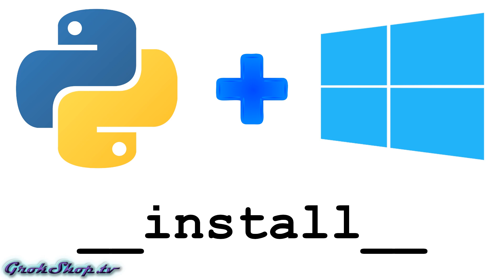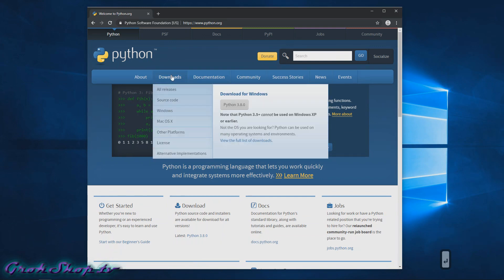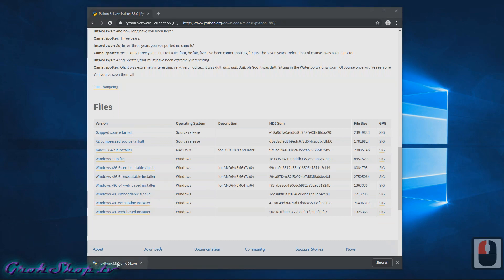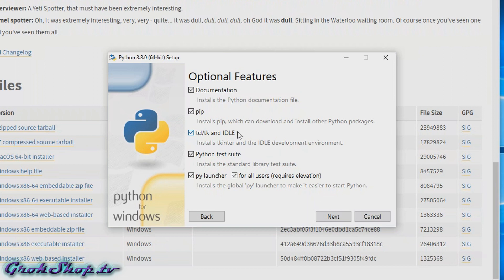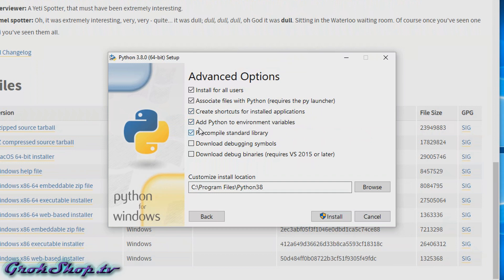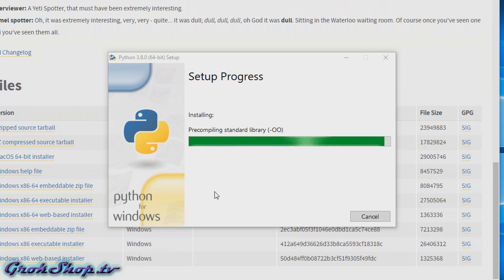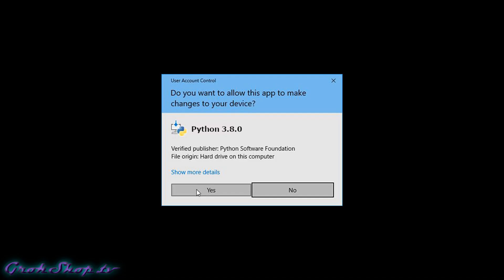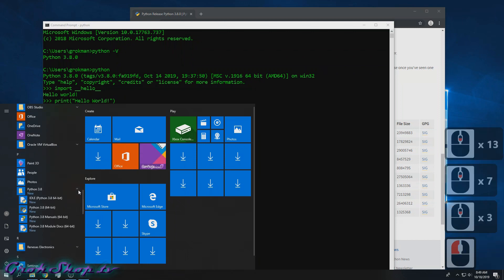Python - How To Download and Install Python 3.8 on Windows 10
A video which shows How To Download and Install Python 3.8 on Windows 10 or Windows 7.  This is a Python Windows tutorial for beginners.  This is an easy installation, but important information is provided to help choose the installation options.  After we install Python 3.x.x, we want to confirm our installation by running a basic hello world script from the command-line interactive shell and from IDLE the Python IDE.  Considerations for multiple Python installations are also offered.

Fog Lake - Roswell
(unmodified)